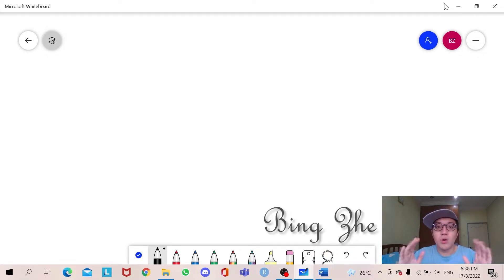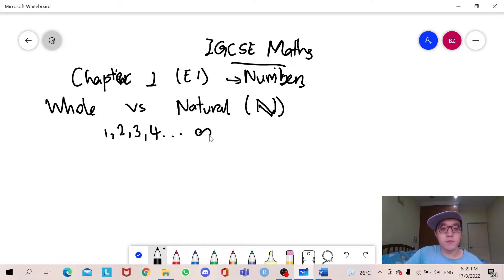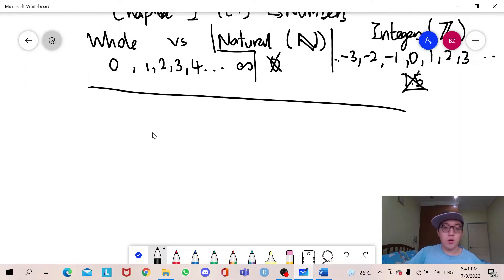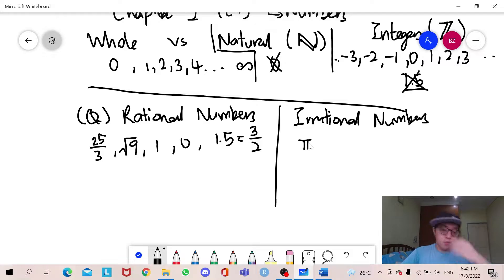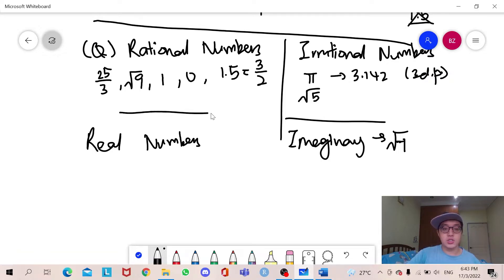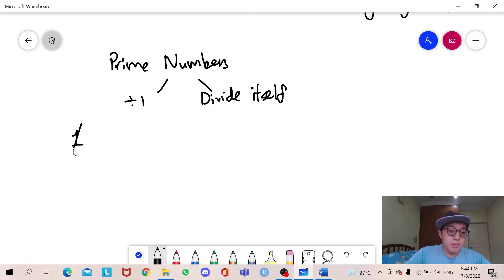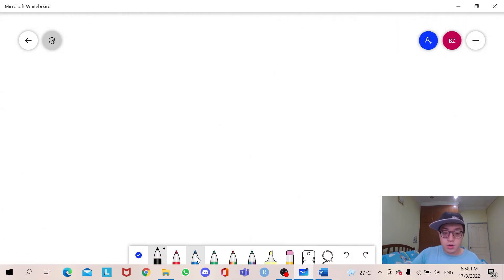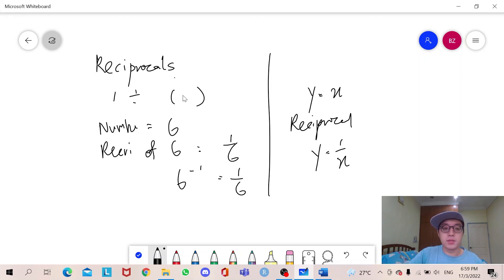IGCSE Maths 0580 | Numbers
In this video, I gave a little introduction on the different types of numbers. It is the first time I am using the graphics tablet and giving a sharing session, so please do give comments for future improvements. Thank you!